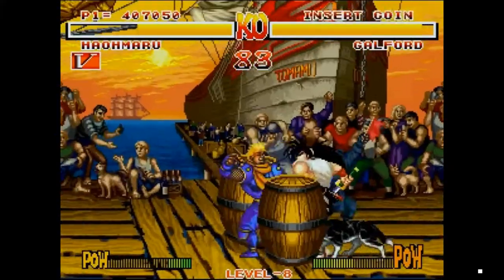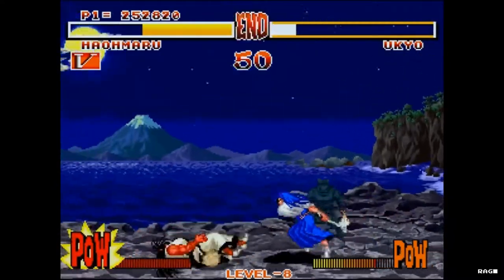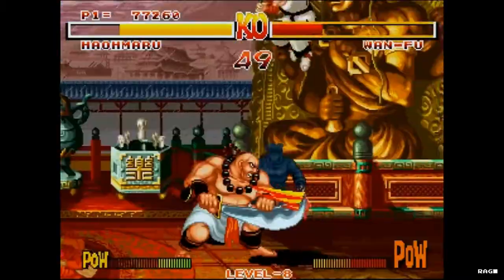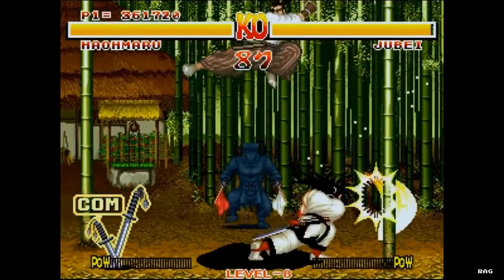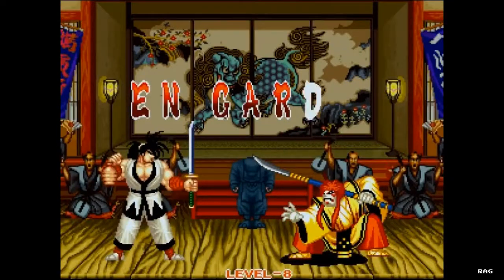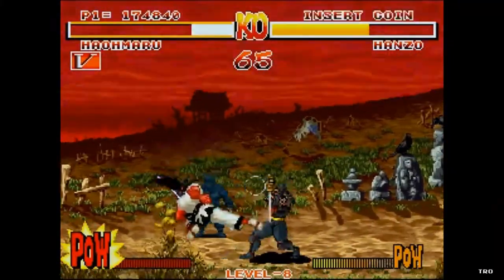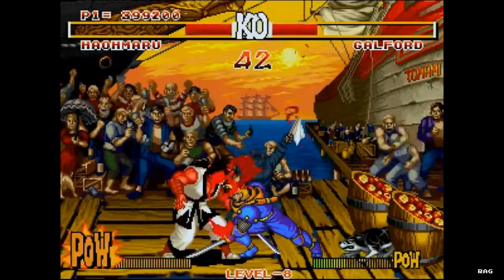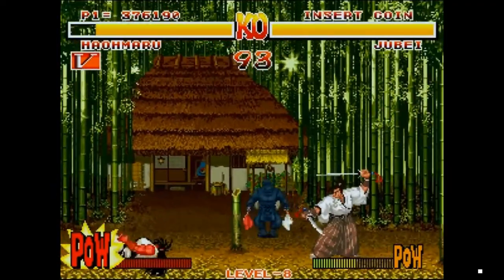Retro Arcade Review #10 - Samurai Shodown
Welcome to Retro Arcade Reviews!!! In this episode, I will be reviewing the arcade classic Samurai Shodown created by SNK in 1993.

Retro Arcade Reviews - Episode #10 Samurai Shodown

Film Footage: Sonny Chiba's - The Yagyu Conspiracy